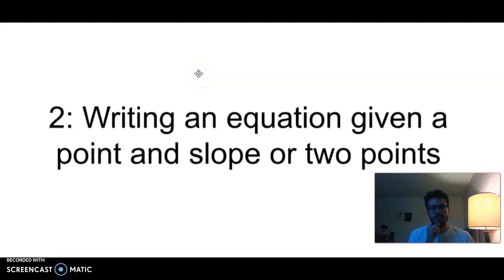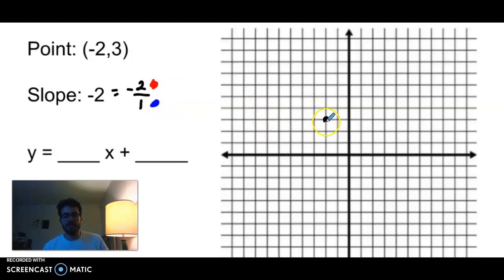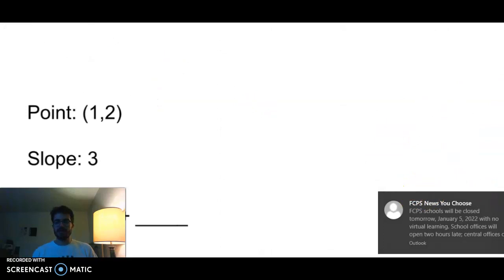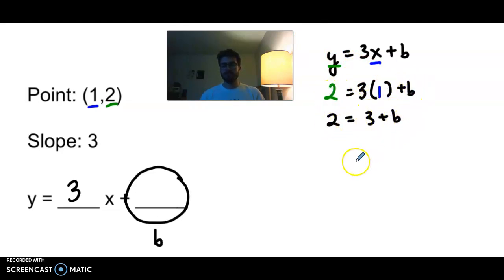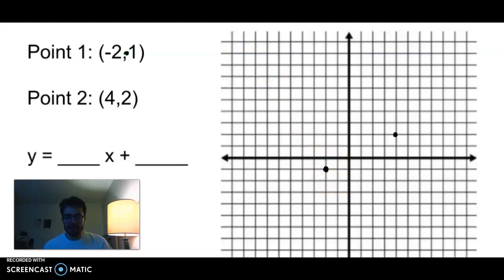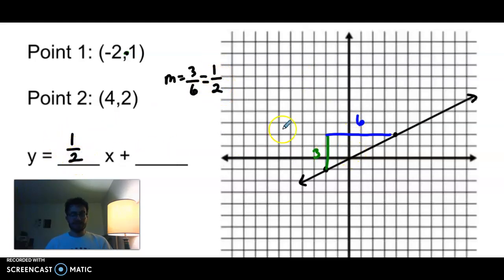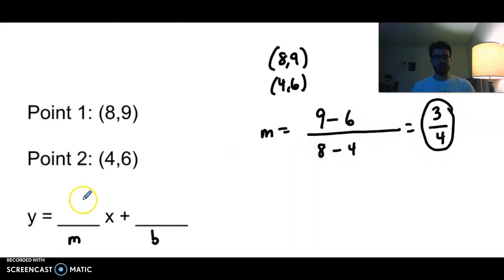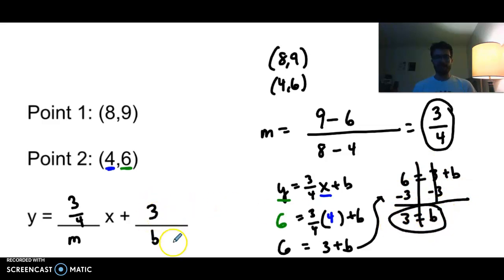Unit 4 Module 2 - Writing an equation given a point and slope or two points (ENG)